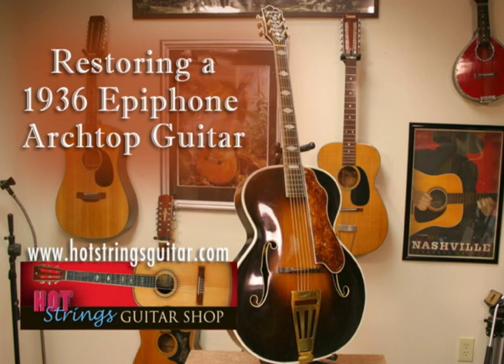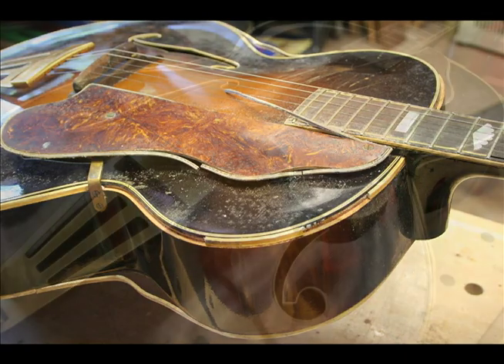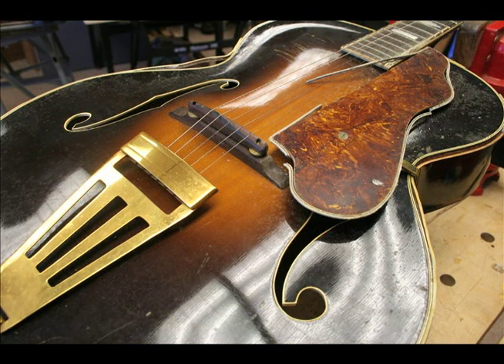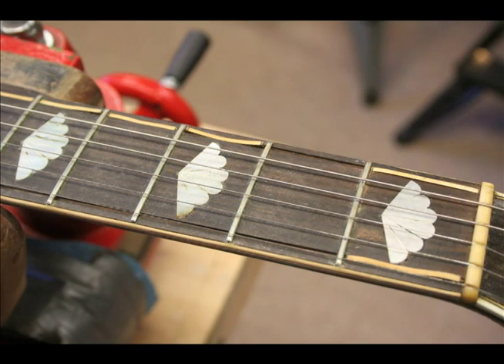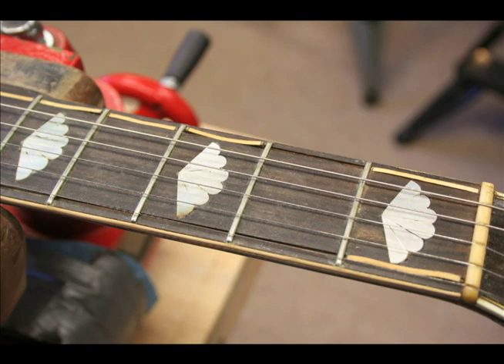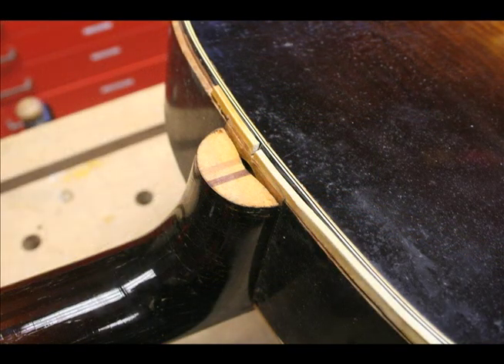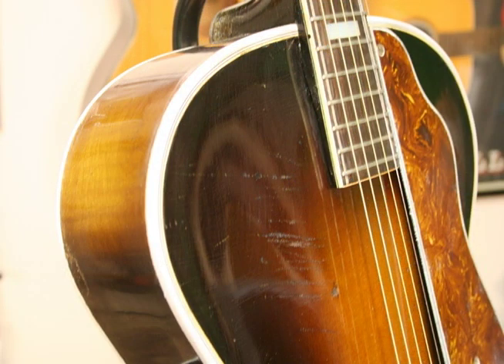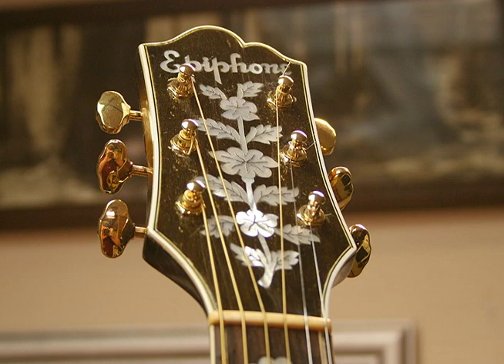Restoring a 1936 Epiphone Archtop Guitar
You can learn more about my guitar building school by going to "Boss Guitar Building School" on Facebook. These are selected clips of a 1936 Epiphone Archtop Guitar that i recently restored in my guitar shop. The finished product is now a joy to play and to look at.
Jamie Boss